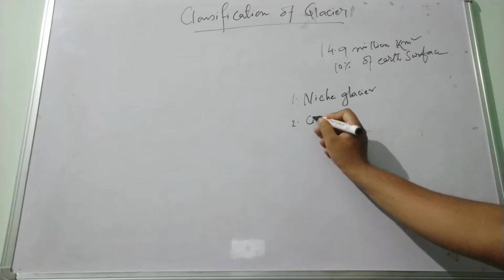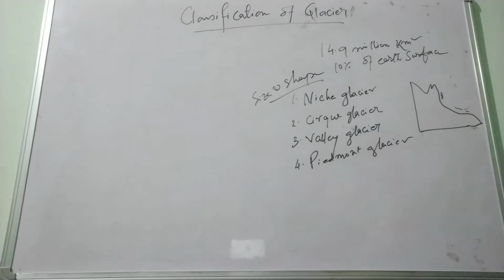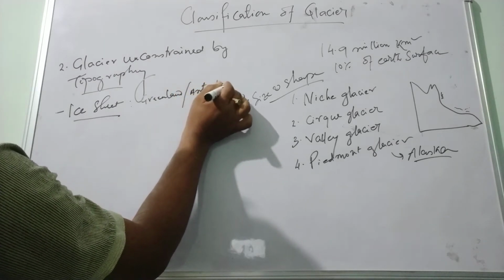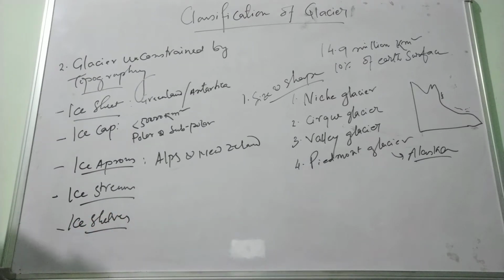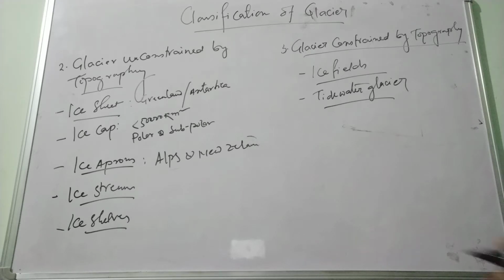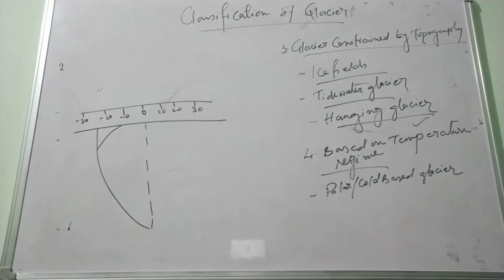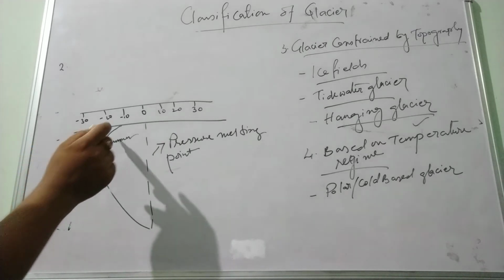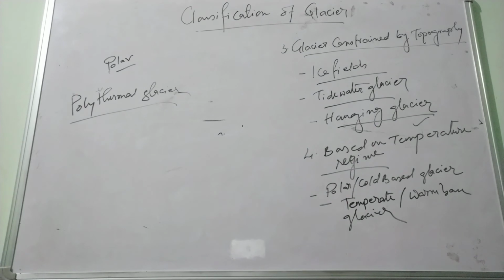Classification of glacier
Basics of geomorphology